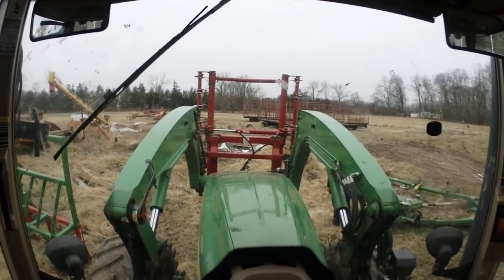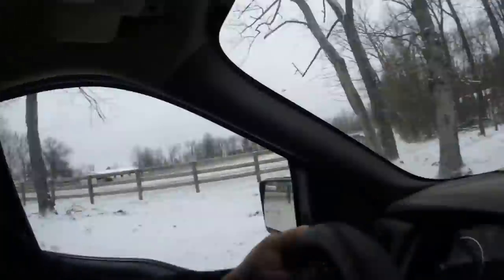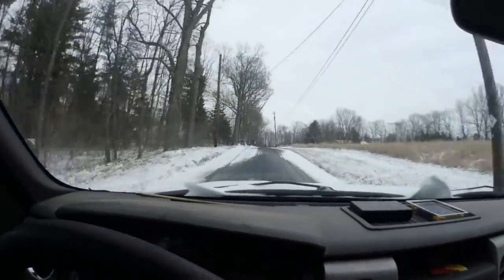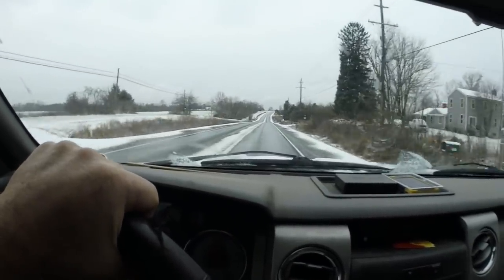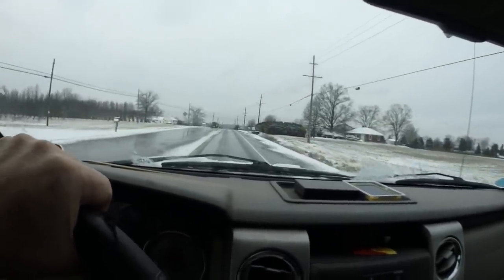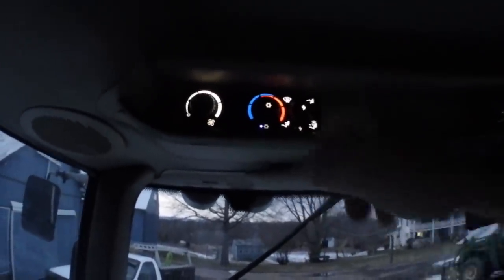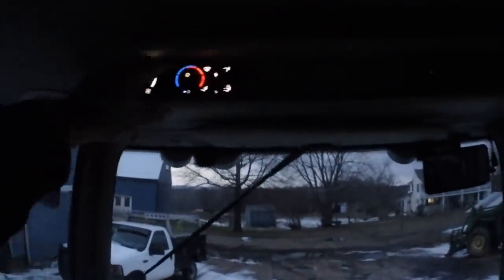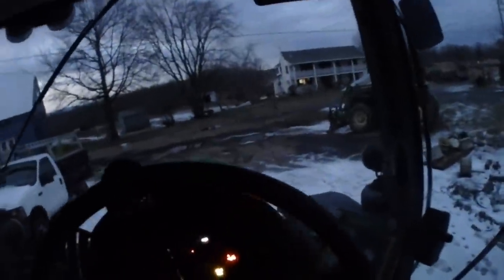Hay Snow And A Wreck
today was exciting we had to go get some hay home from a farm pretty far away and it started to snow. then tim pulled back the IVT leaver on the 7530 john deere and put it into a slide. with resulted in a jackknife situation. he was ok the tractor is ok and the wagon is somewhat ok only a bent tongue. i will fix that later today. im sure there will be some people complain that i do not have brakes on the wagons but i guess thats just the way it is.